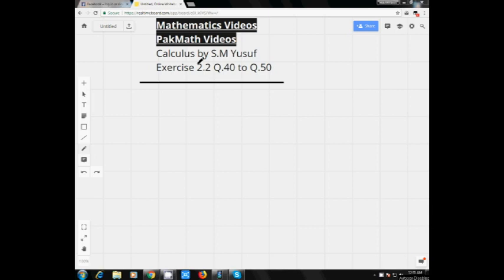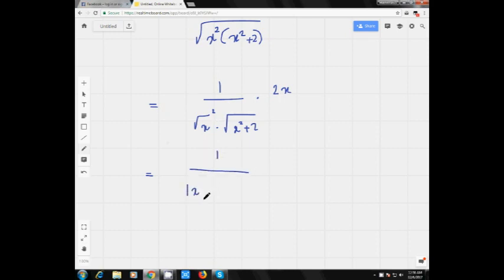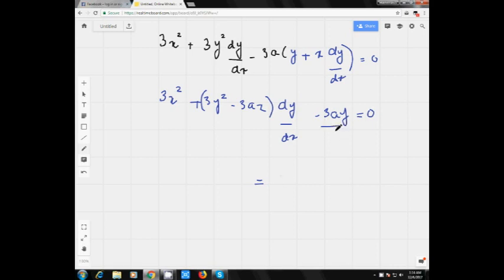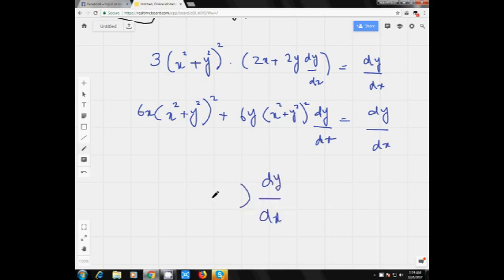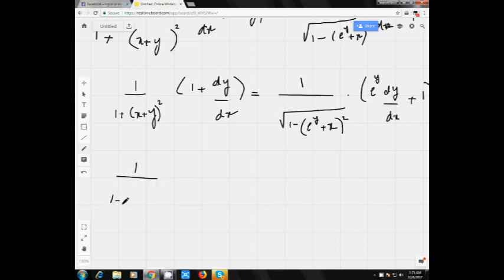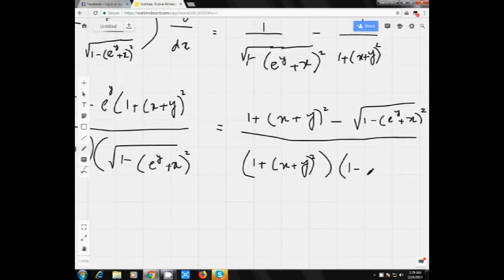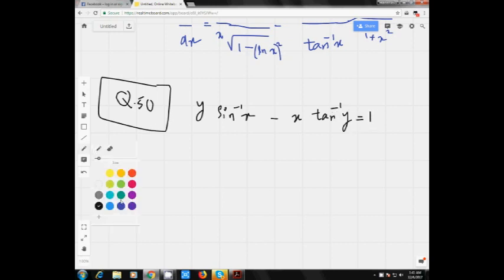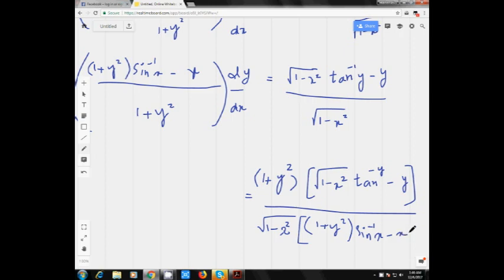Calculus by S.M Yusuf Exercise 2.2 Q.41 to Q.50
Calculus by S.M Yusuf Exercise 2.2 Q.41 to Q.50. Plz refer the mistakes in the mistake